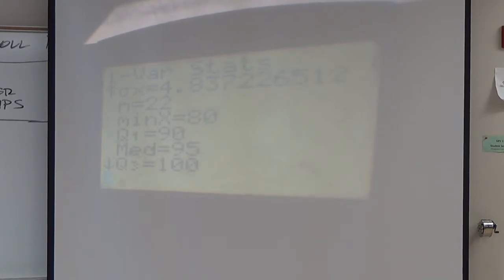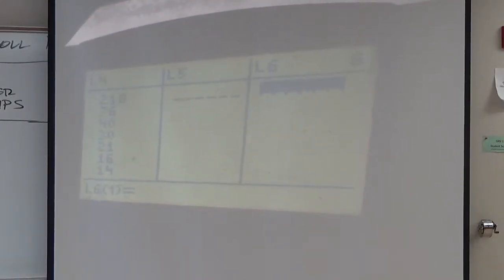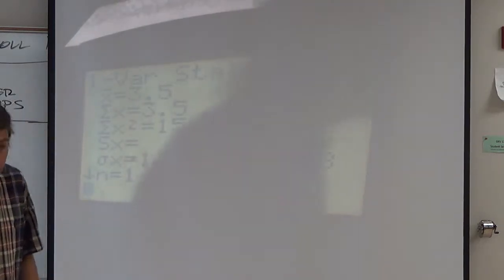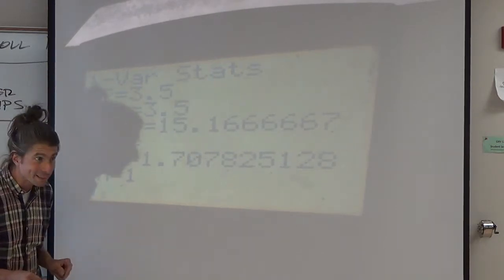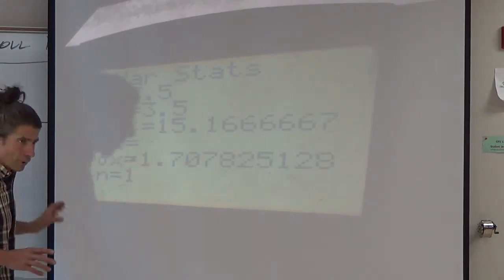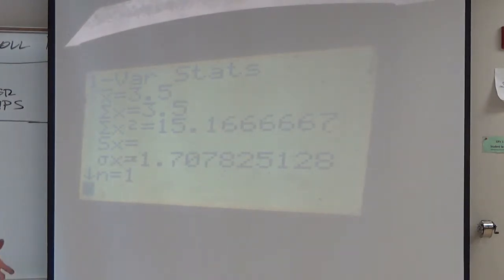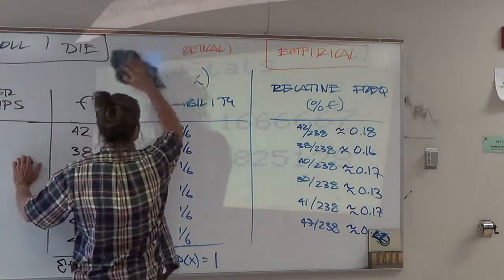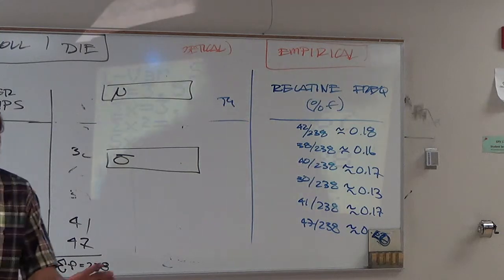5.8.14 (The finale of Outliers; the Beginnings of Probability Distributions -- part 12)